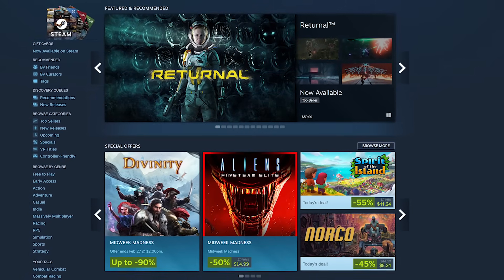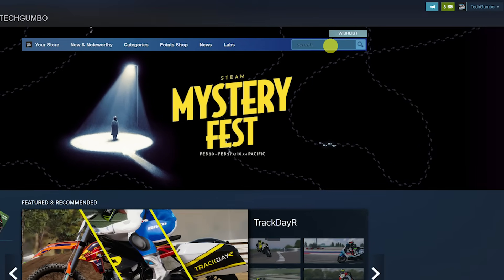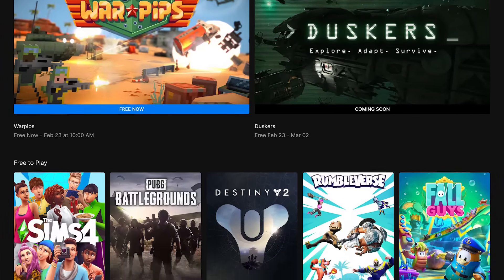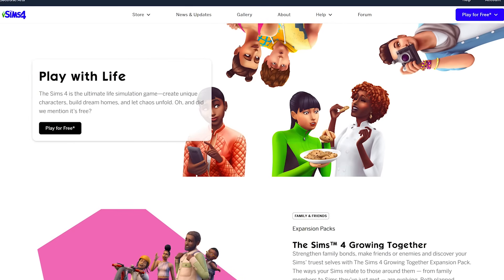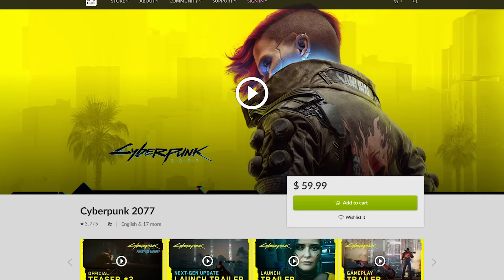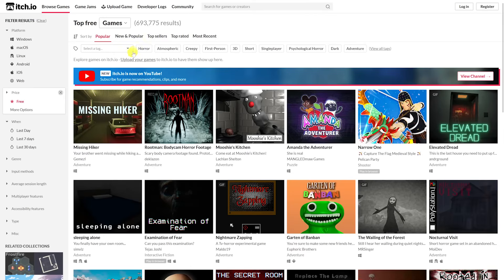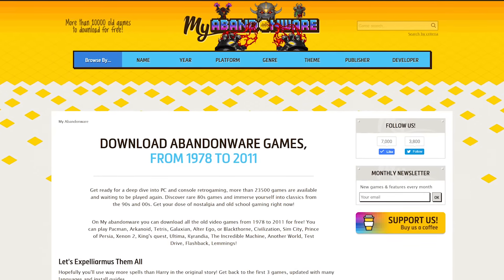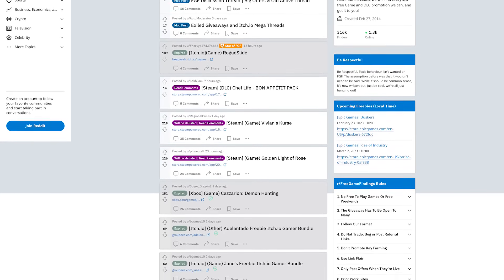Top 10 Best FREE PC GAME Download Websites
These are the best FREE PC GAME download websites… If you’re a gamer and looking for some great websites to download free games for your computer legally, then you’ve come to the right place. In this video, we’ll show you 10 of the best websites where you can safely download free games to your PC. All of which have a good reputation for being well trusted and legal to use helping to save you money while growing your personal gaming collection. For each site, we’ll go over the key features and help you navigate to the free stuff.

0:00 Intro
0:31 Steam
1:40 Epic Games Store
2:24 Battle.Net
2:41 The EA App/Origin for macOS
3:18 GOG
4:23 itch.io
4:51 MegaGames
5:17 My Abandonware
5:43 AllGamesAtoZ
6:00 FreeGameFindings - Subreddit

Brett In Tech is a leading source for the technology that we use each day. Whether it’s discussing operating system tricks, software for your computer, or letting you know about the best websites to download free PC games, Brett In Tech has boundless topics on technology for the astute YouTube viewer.